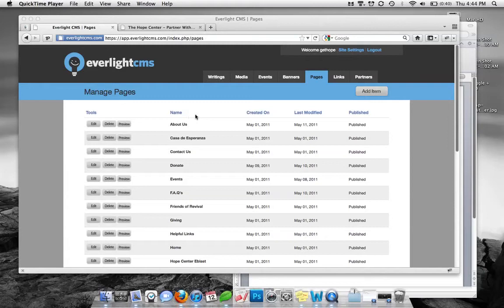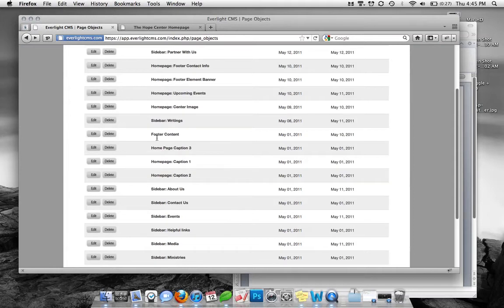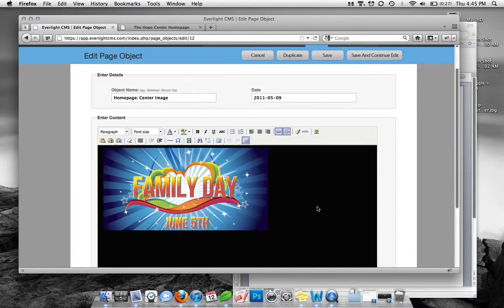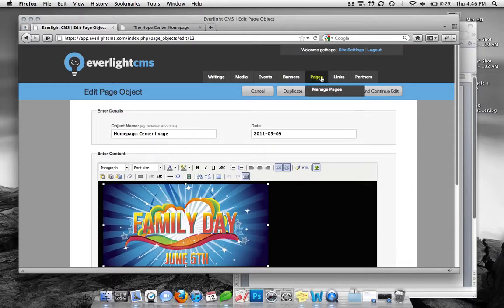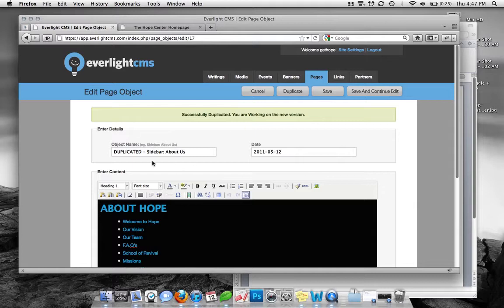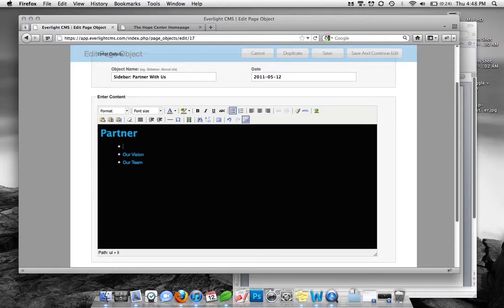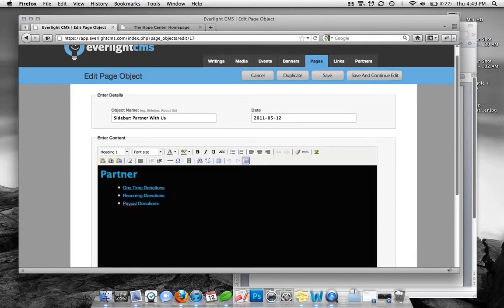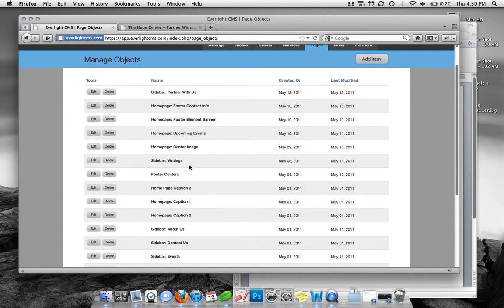02 EverlightCMS Page Objects